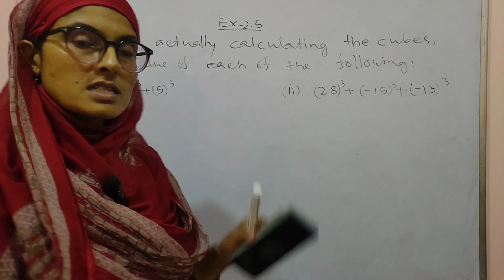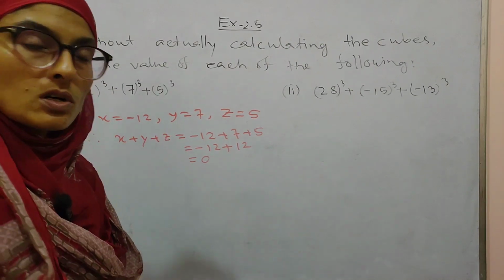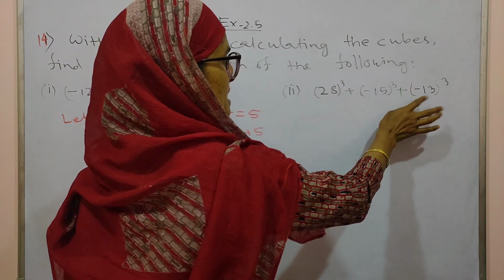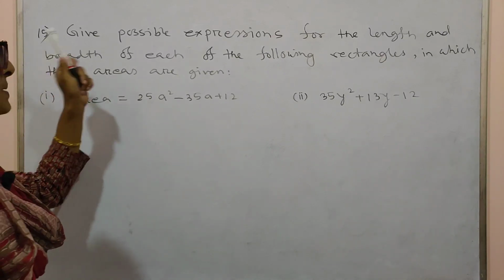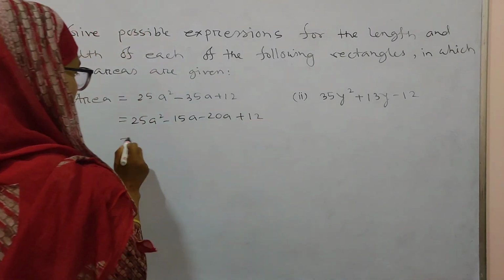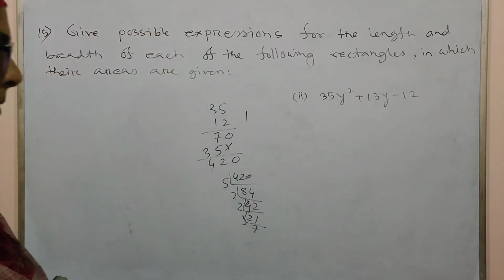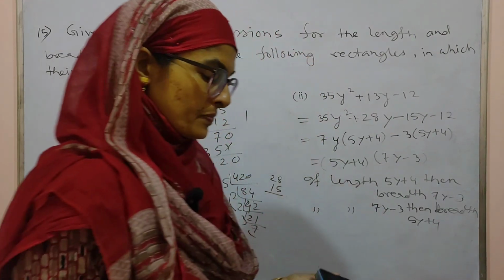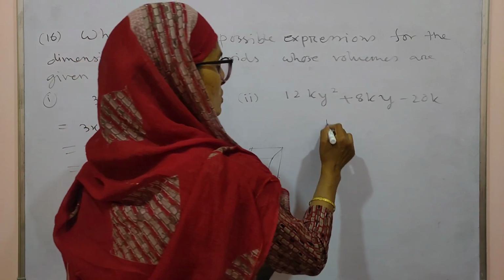"Class 9 Mathematics Polynomials Ex-2.5|| Ncert Maths Class 9 Ex-2.5 Q. No. 14,15, 16"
I have used tripod for mobile, mic, white board, marker pen, duster, books and my knowledge to make the video as equipments. This video will help the students to understand the solutions of polynomials Ex-2.5 question numbers 14,15 and 16.